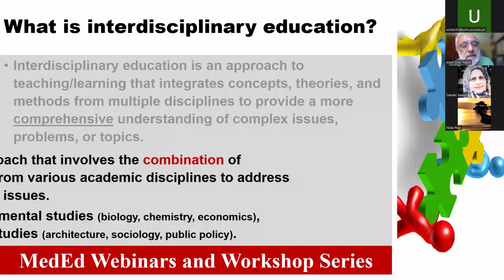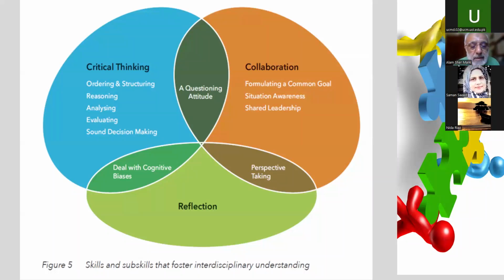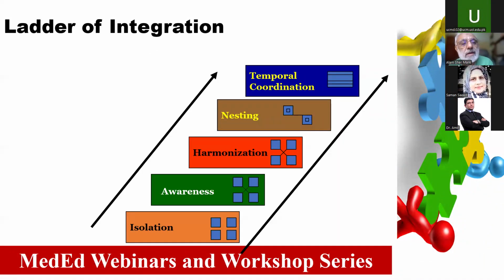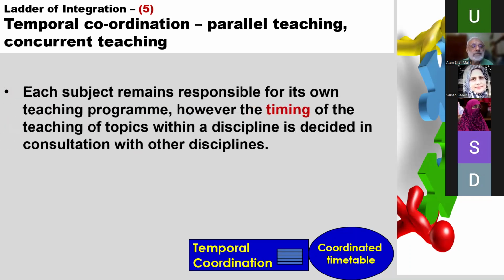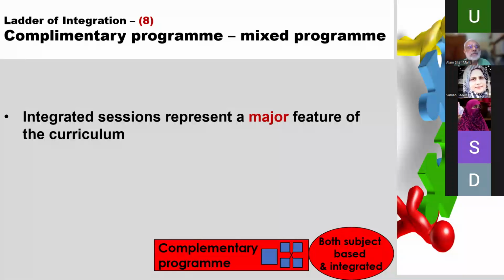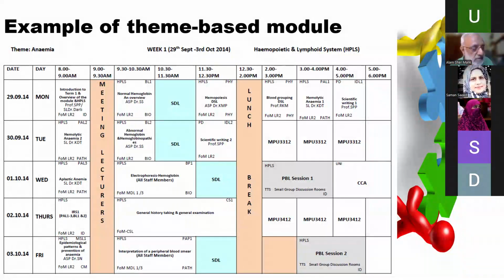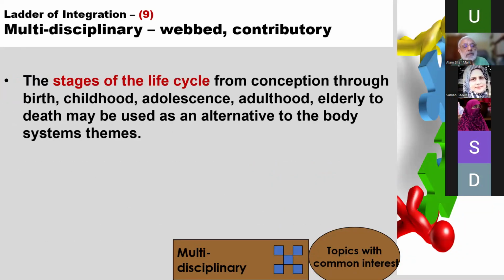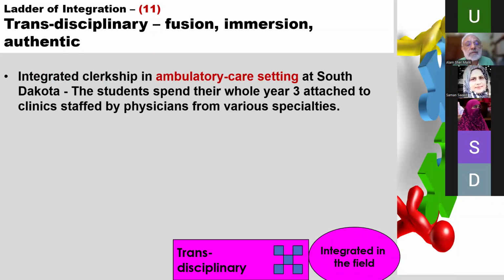MedEd AV8 - Interdisciplinary Education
After going through this video, you will be able to:
- Explain the concept of interdisciplinary education and its relation with the integration in medical education.
- Discuss the levels of integration in medical education.
- Identify teaching/learning methods suitable for implementation of interdisciplinary education.
- Discuss the advantages and disadvantages of interdisciplinary education.
- Propose solutions to the challenges in the implementation of interdisciplinary education.
- Implement interdisciplinary education in their institutions.